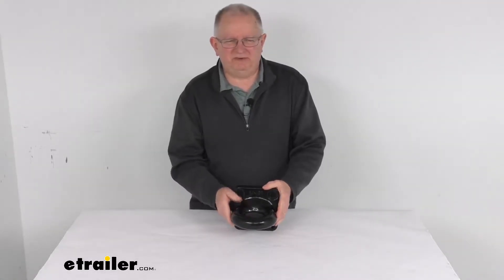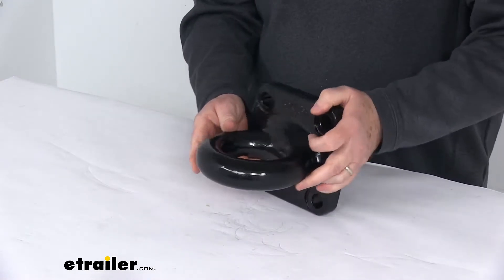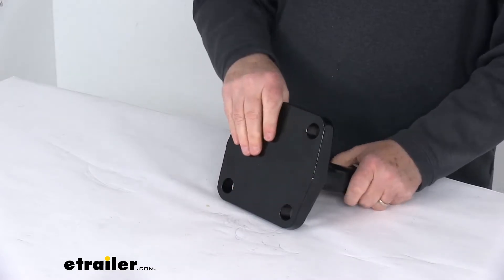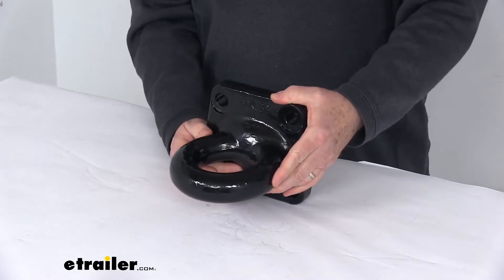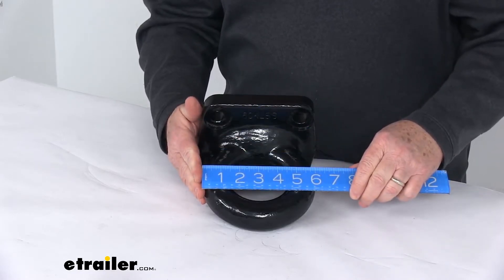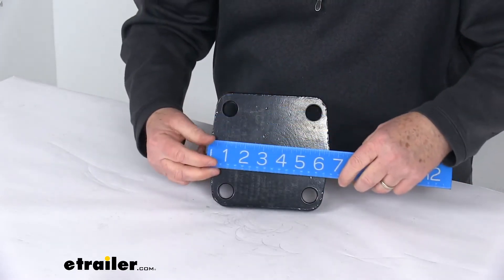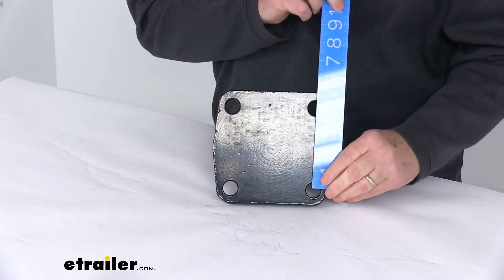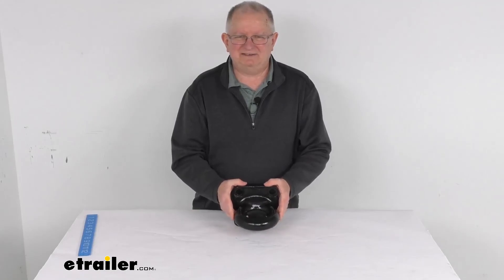etrailer | Curt Lunette Ring Review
Hello everybody. This is Jeff from etrailer.com. Today, we're going to take a look at this Curt three-inch diameter flat plate mount lunette ring with a 60,000-pound weight capacity. Now, this lunette ring will bolt onto the front of your trailer so that you can couple to a pinto hook. It's a strong Ford steel construction. Does have a nice corrosion-resistant black powder coat finish on it.

And if you notice at the back here, it has a nice, smooth backside, allows for flush mounting to flat surfaces. Now it is a bolt-on installation. It does have the pre-drilled three-quarter-inch diameter mounting holes here, allow for nice, simple installation. Now the hardware kit to install this is sold separately. We do list it on the product page as a related product.A few specs again on this.

The weight capacity is 60,000 pounds. A few measurements I want to give you. Overall ring diameter from outside to outside is right at six inches. The inner ring diameter, which is measured inside to inside, is right at three inches. The mounting plate dimensions.

The very back here at the widest point, which is right in the middle here, it's going to be right at six and a half inches. And the height is right at six and a quarter inches tall. And the spacing between the bolt holes, center to center horizontally, is four and a half inches, and vertically is also four and a half inches.That's going to do it on the review of the Curt three-inch diameter flat plate mount lunette ring with the 60,000-pound weight capacity.